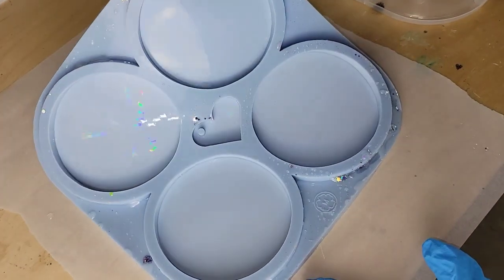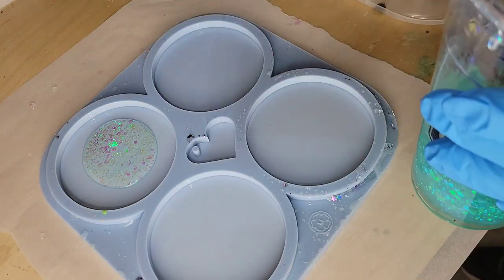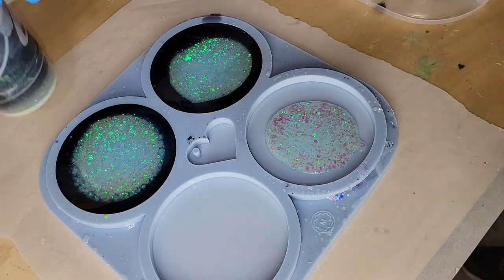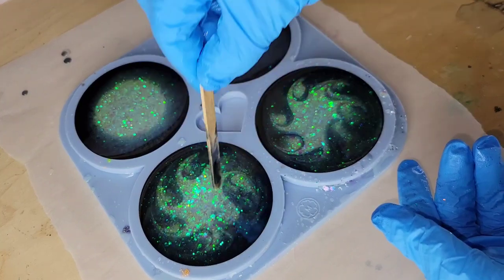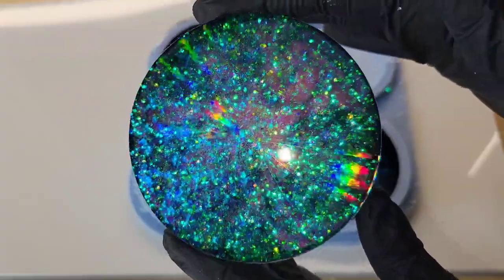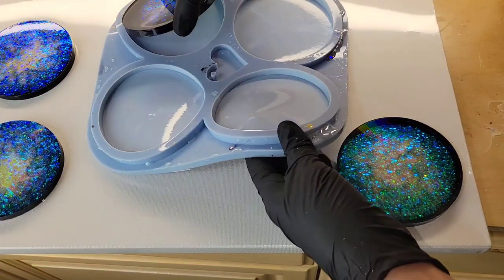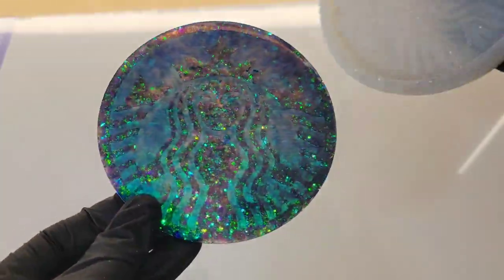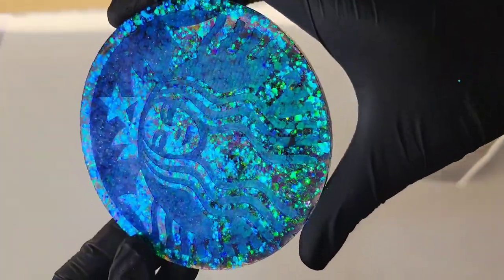Iridescent glow holographic resin coaster DIY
Check out my etsy shop to purchase my artwork and glitter here's the

Check out my holographic crystal tutorial if you are new to resin and want to see step by step how to mix your resin.

Check out this video to see step by step how I make my resin suncatchers

Link to the molds I used today from @molds and shapes

On these crystals I used sky blue resin dye from @LET'S RESIN

Diamond molds from  @LETSRESIN

Link to the diamond mold set from @LET'S RESIN

Coffee logo mold from @blucreatemolds2204

Marabu rainbow alcohol ink

3M half face respirator I use. You must purchase 3M organic vapor filter cartridges separately.

3M organic vapor filters/cartridges I use on my respirator